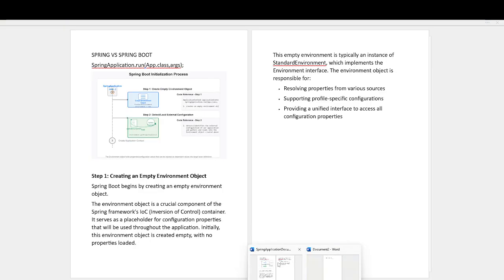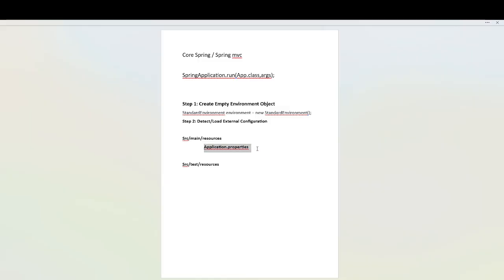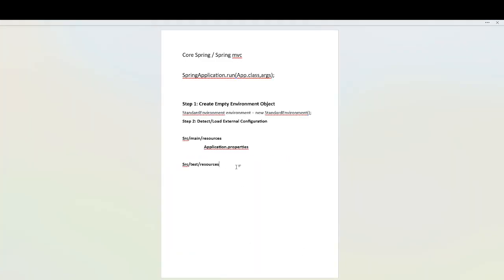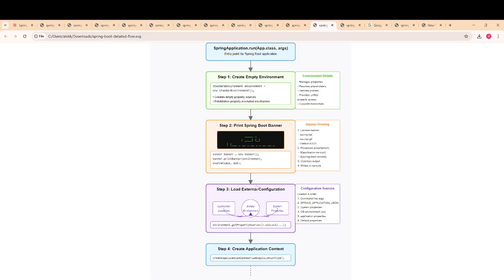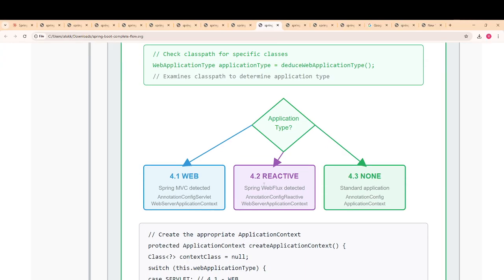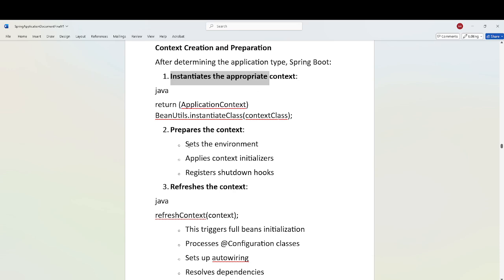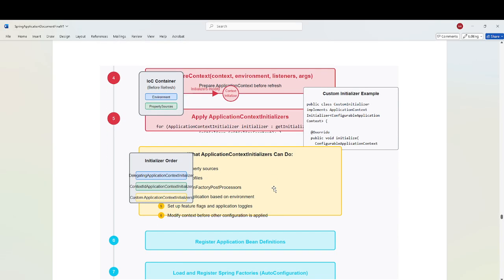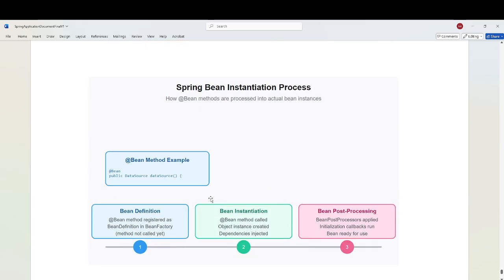SpringApplication.run(App.class,args) Internal Working Interview Question